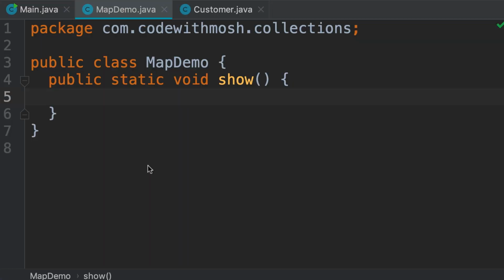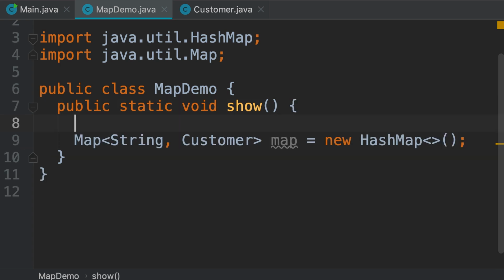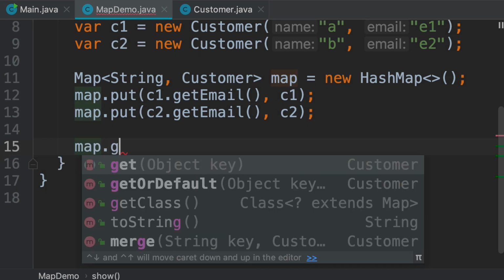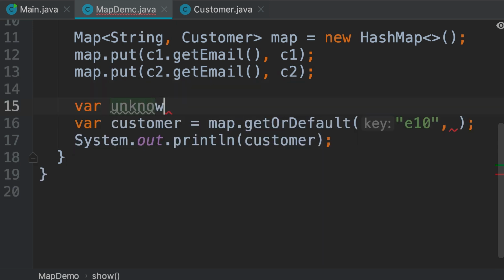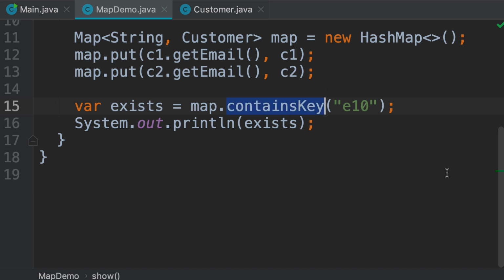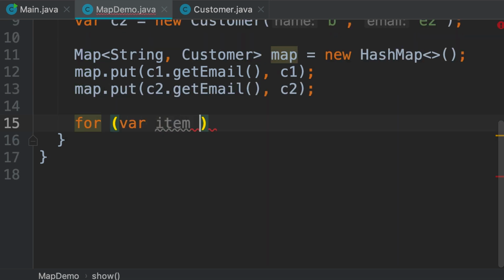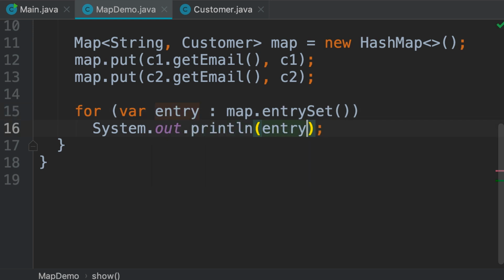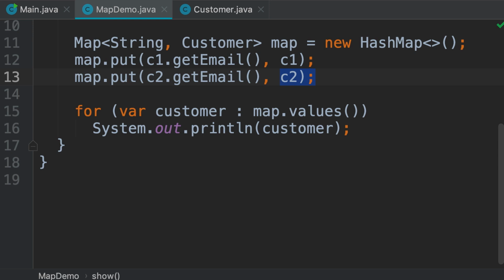Java #160 - The Map Interface [By Mosh Hamedani]